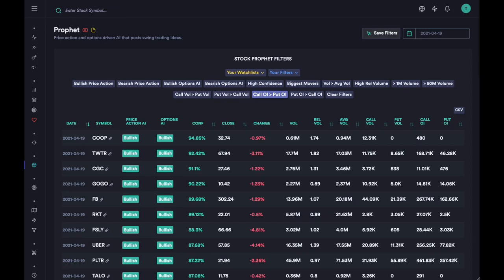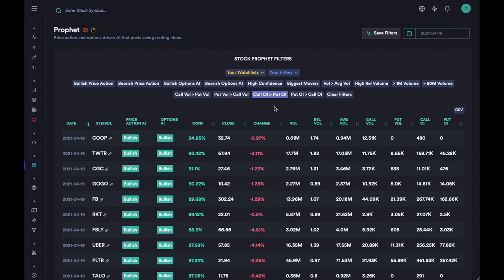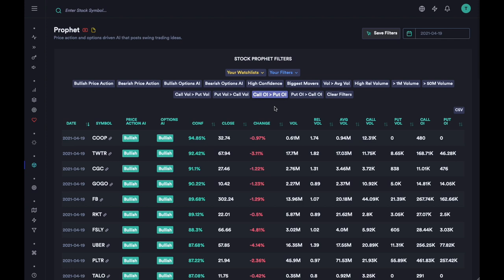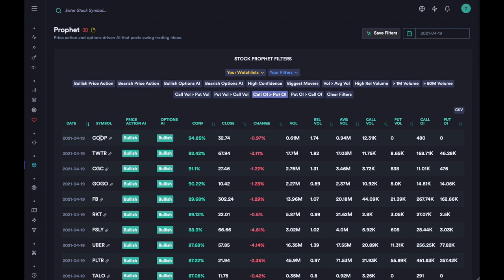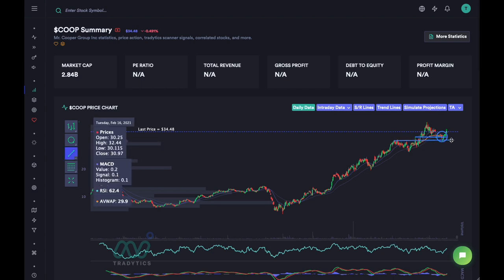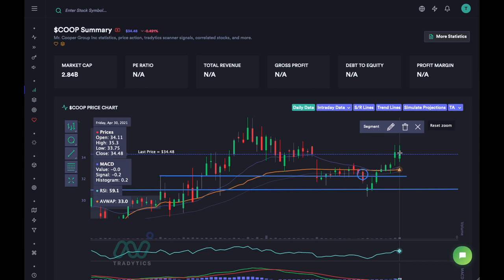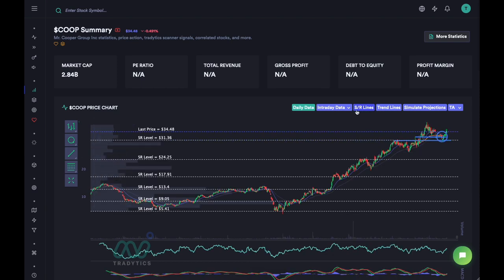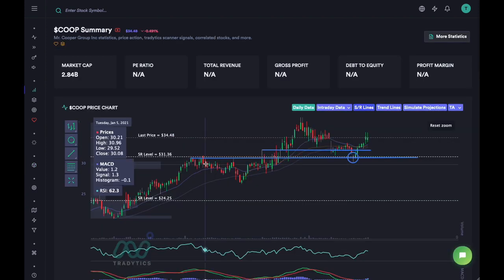Prophet Case Study # 1 - COOP Swing Trade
This is another video in our prophet mini-series where we discuss the $COOP swing trade idea, the potential entries and exits on the chart, and how we could have best used the idea to generate profits.

To learn what the prophet tool is and how it works, please watch the following video from our crash course.